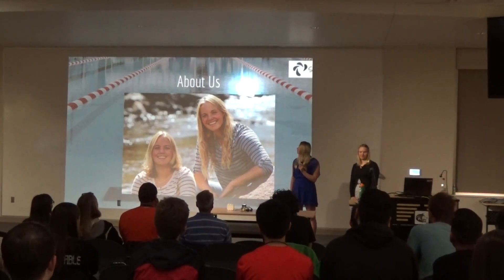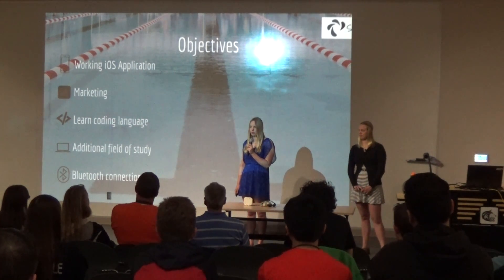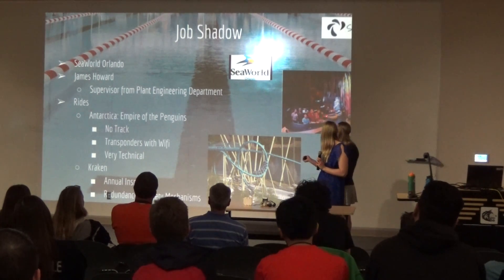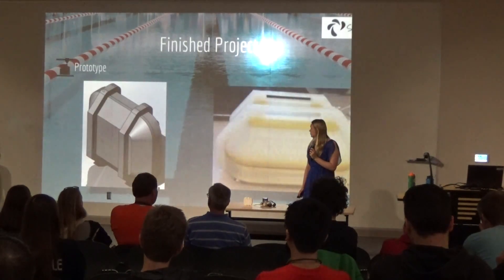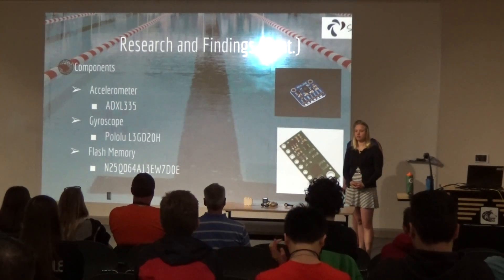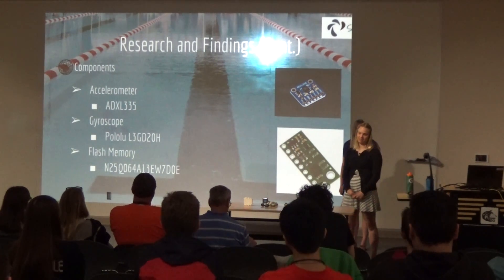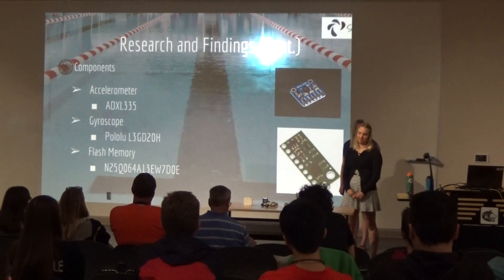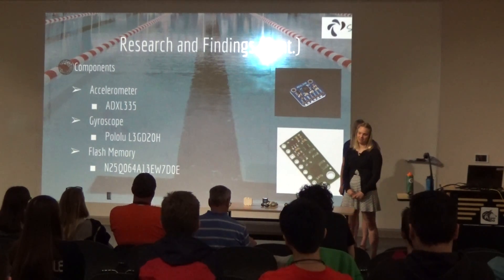April & Mia Wood Sr. Project Presentation 2016